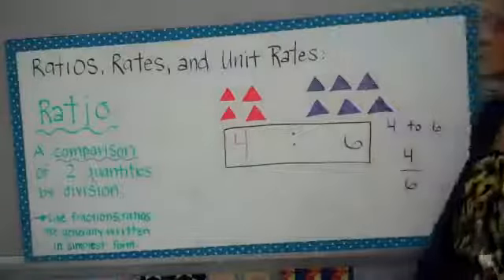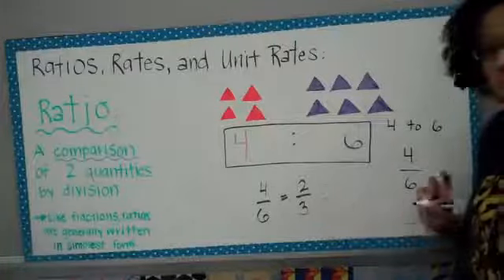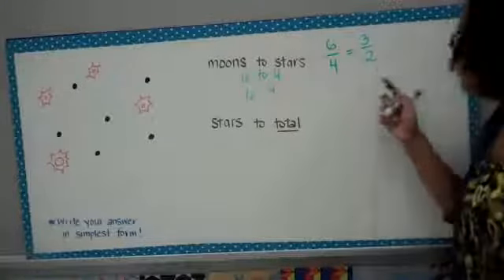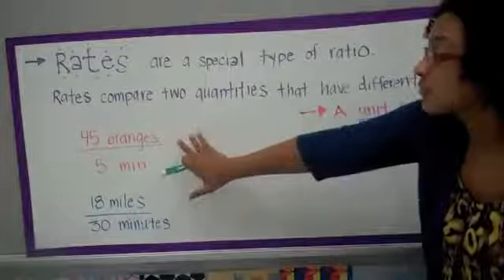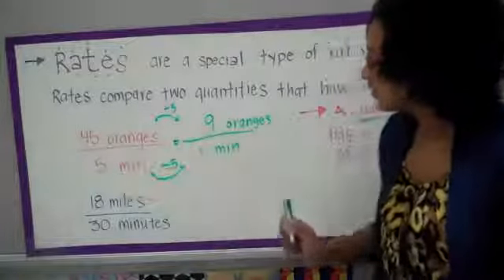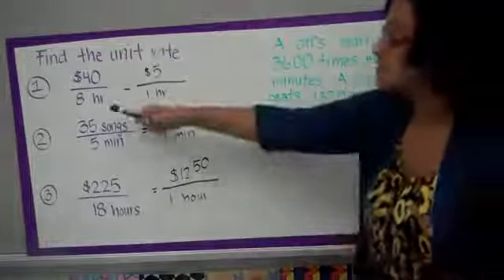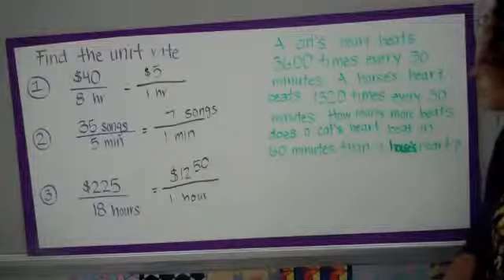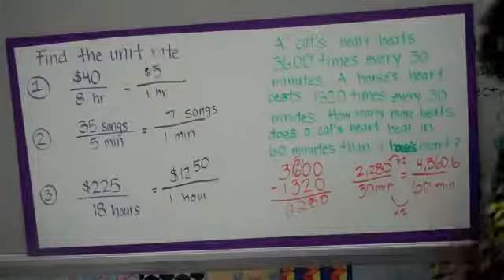Ratios, Rates, and Unit Rates